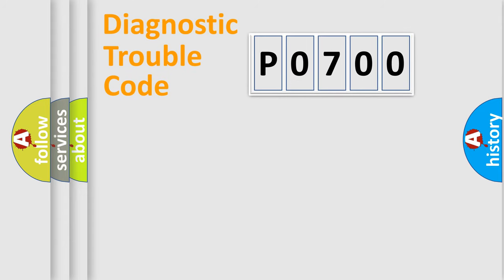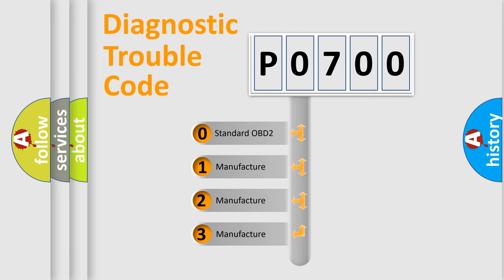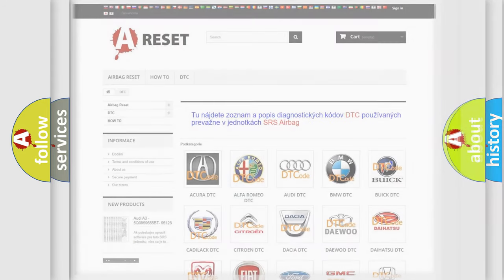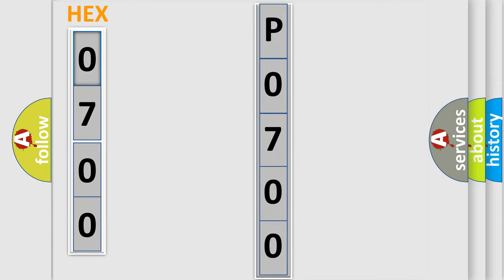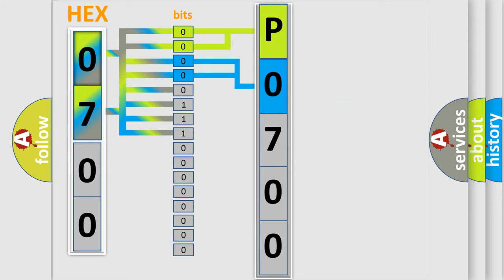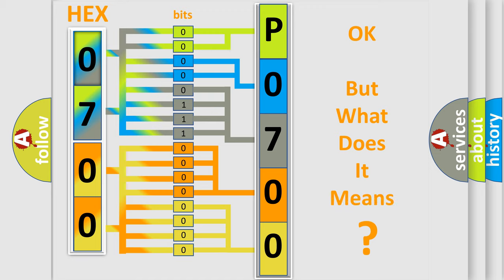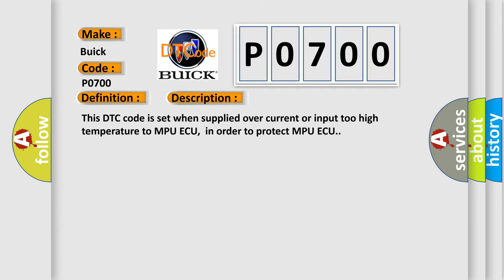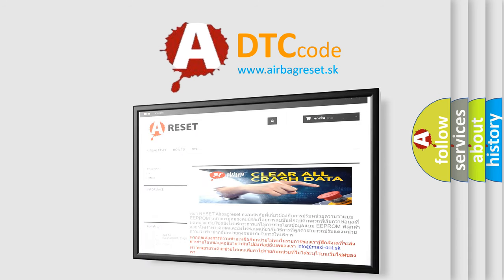DTC Buick P0700 Short Explanation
Contents:
0:21 Basic DTC analysis according to OBD2 protocol standard.
1:48 Insight into programming
2:58 A diagnostically understandable description of the Diagnostic Trouble Code
3:05 Basic error definition

Make:
Buick
Code:
P0700
Definition:
Motor temperature sensor high input
Description:
This DTC code is set when supplied over current or input too high temperature to MPU ECU,in order to protect MPU ECU.
Cause:
 Faulty batteryContamination of OilorClog of Oil pathFaulty MPU